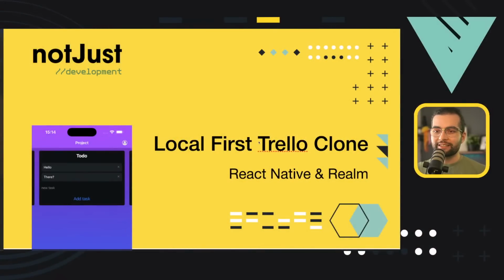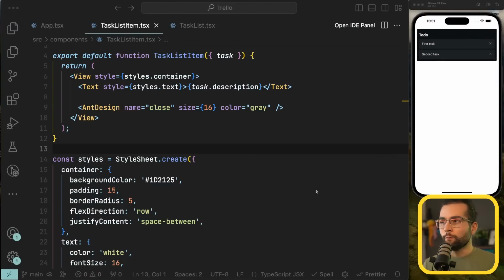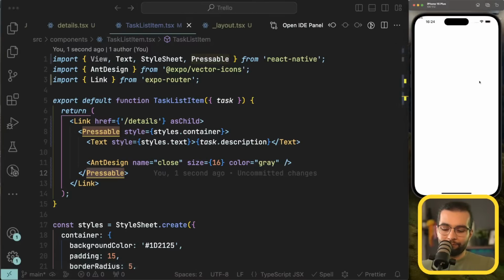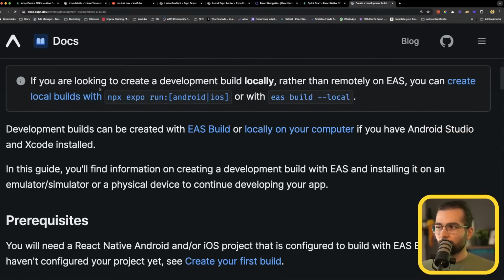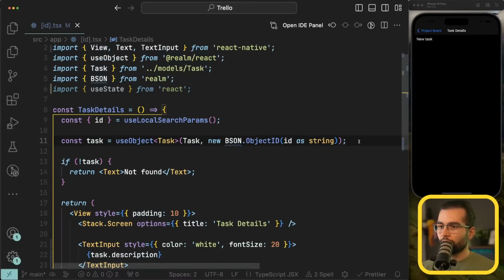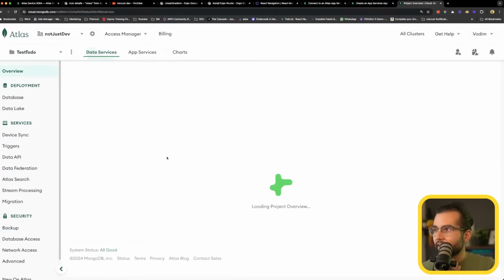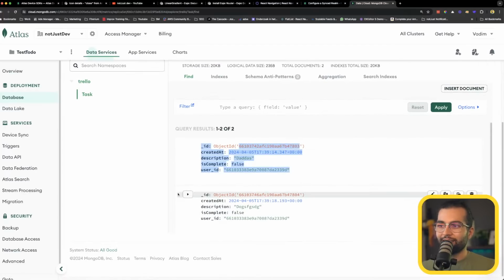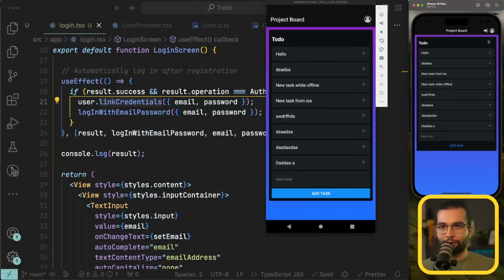Build a Local First Trello Clone with React Native & Realm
Ever wanted to create an app that works seamlessly offline and syncs up the moment you're back online? We're doing just that in this video, where we'll show you how to build a project management app, just like Trello, but it's built local-first! This video is perfect to learn the ins and outs of React Native using Realm, including the Atlas Device SDK. You'll learn how to manage your data locally (so it works offline), and automatically sync everything to the cloud when you're connected. Let's get coding!

- Introduction to Local-First and Offline-First Concepts
- Setting Up Your React Native Environment
- Overview of Realm and Atlas Device SDK
- Designing Your Local-First Database Schema with Realm
- Building the UI: Cloning Trello's Layout
- Implementing CRUD Operations Locally with Realm
- Syncing Local Data with Cloud Automatically

Timecodes:
0:00 Intro and Project Overview
2:26 Setting up and Initialising a New Expo Project
7:56 Project Setup and Task List Component
29:13 Building the New Task Input
44:17 Adding a Background Gradient and Building the Task Board
52:42 App Overview
53:23 Setting up Expo Router
1:22:46 Setting up Realm as a local database
2:14:23 Implementing the Update Task Feature
2:24:34 Debugging Atlas App Services Error
2:49:31 Setting up App provider and Anonymous Sign in
3:11:27 Syncronizing the Realm Database with the Cloud
3:35:52 Adding an Authentication Screen
3:43:35 Building the Profile Page
3:56:03 App Demo and Outro